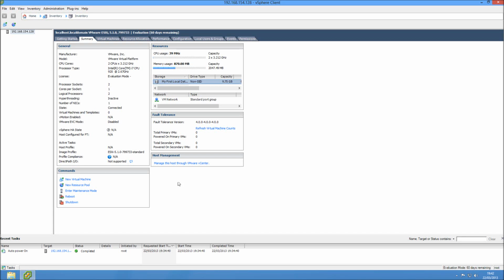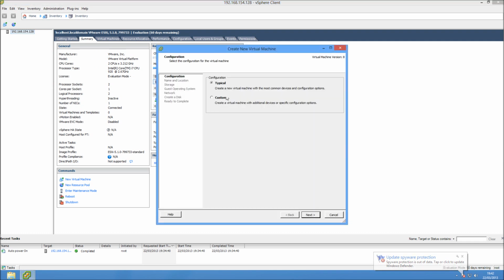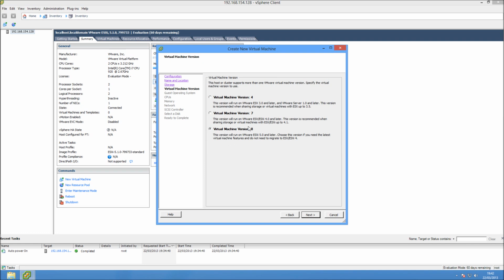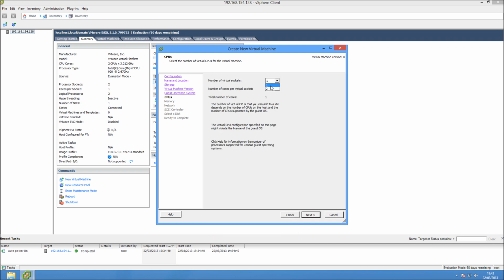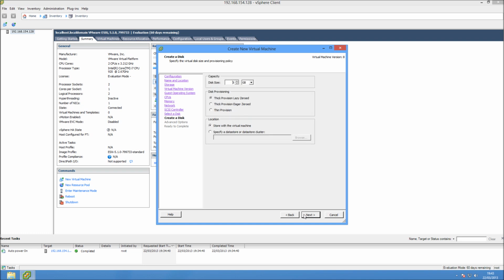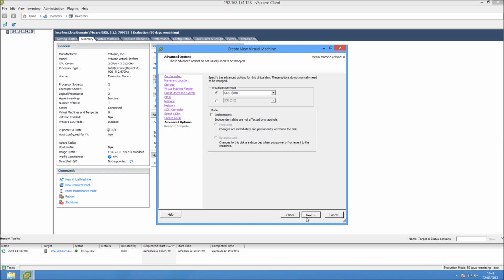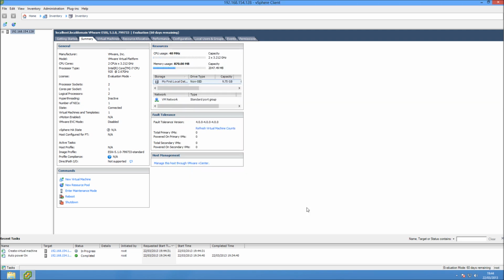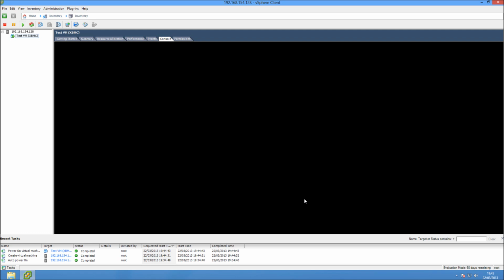Creating your First Virtual Machine (VM) on VMware ESXi 5.1 [HD][Tutorial][Step by Step Guide] 2023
This guide is part of the 'Introduction to VMware ESXi 5.1' which can be found

This tutorial looks at creating your first VM (Virtual Machine) on your new ESXi Host. Virtual Machines on Vmware hosts are sometimes also refereed to as 'Guests'. In the demo I will be using an ISO that we uploaded to the datastore in the previous tutorial. This can be applied regardless of you installing Desktop or Server Operating Systems and regardless of whether you plan on installing Windows or Linux Distro.